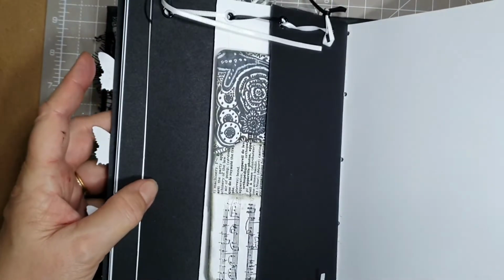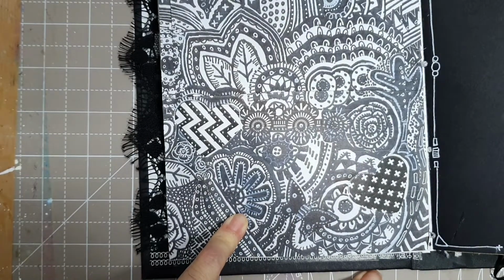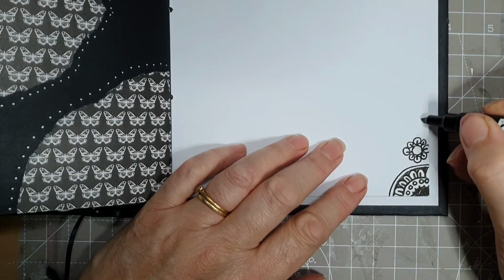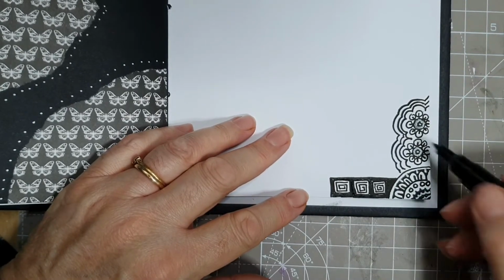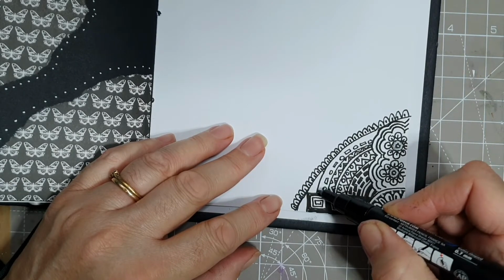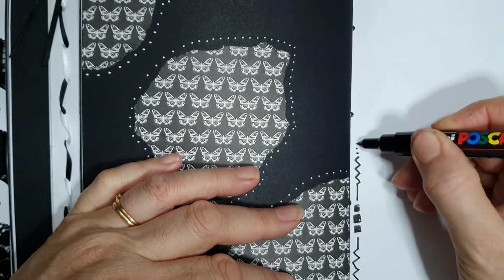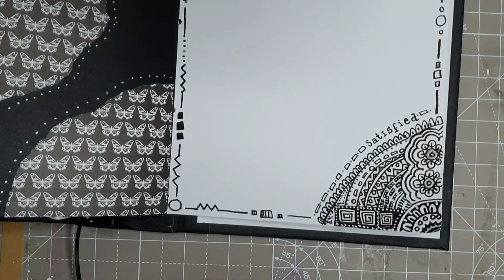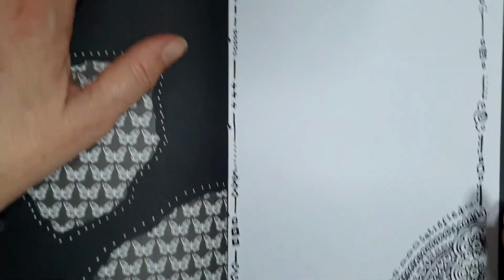How to Create a Mini Work of Art in Your Junk Journal (Circles, Lines, Boxes)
I currently upload my videos on (Monday, Tuesday,) Wednesday,  Thursday,  Friday, Saturday and Sunday each week. Please do all the above because I need my channel to grow and I would love you all to come along with me. Please watch for that little bit longer as Watch Hours will help grow my channel the most. Thank you all sooo much. xx

I would like all my Subscribers to join me on my Facebook  Group if they can. It would be great to have a chat with you.

Every time I have another 50 Subscribers to my YouTube Channel, I let you have one of my papers.